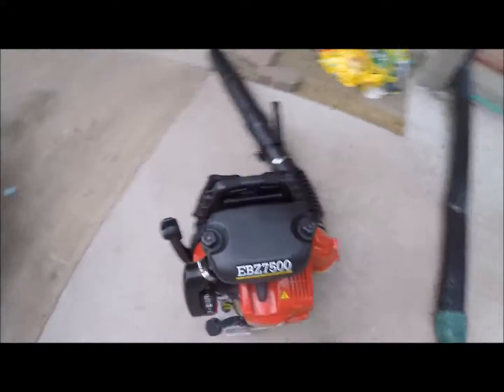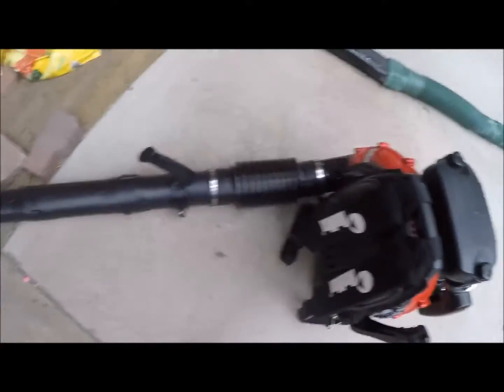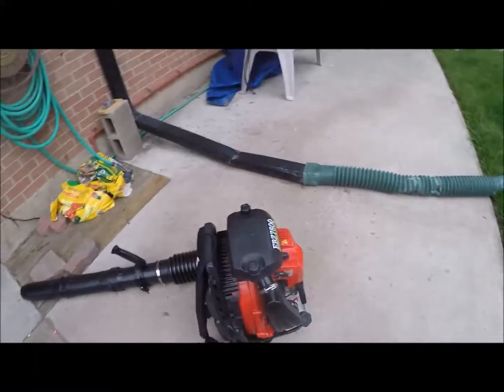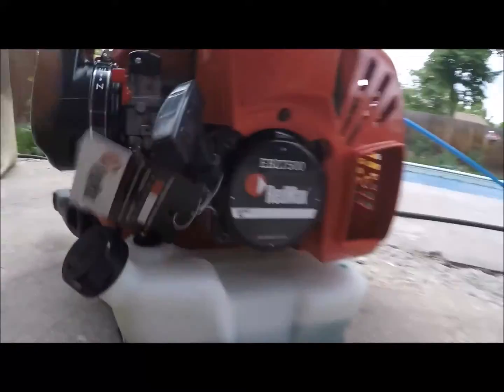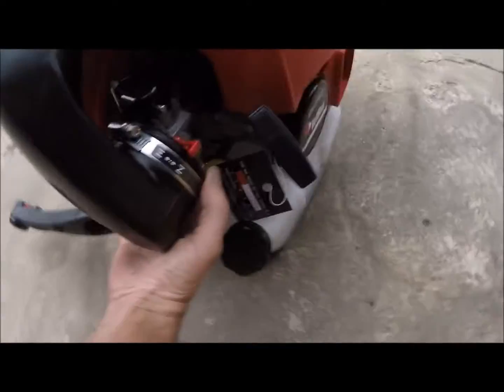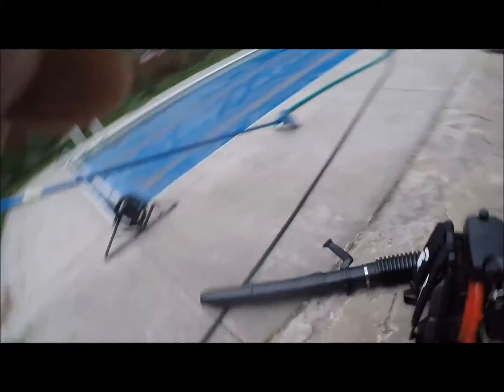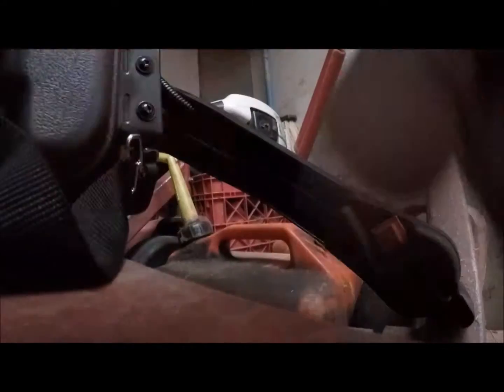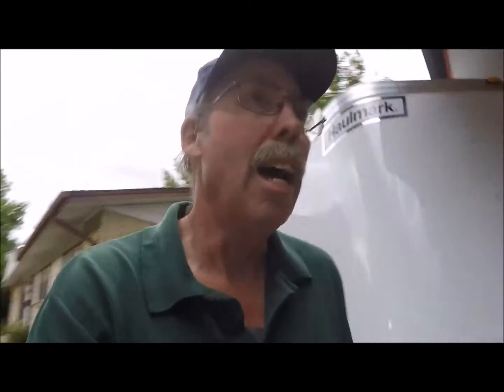lawn video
NEW RED MAX BACK PACK BLOWER